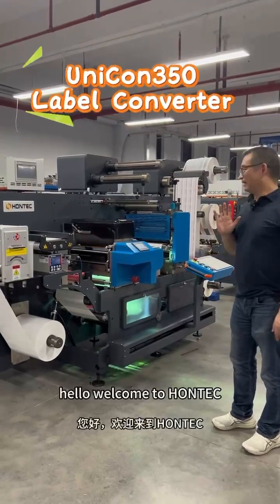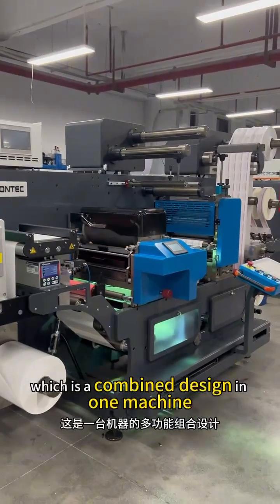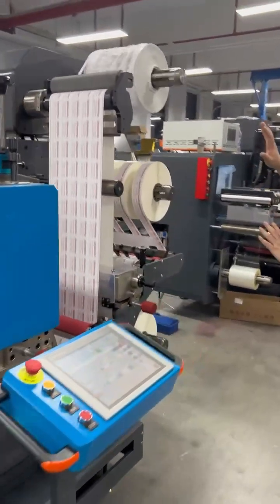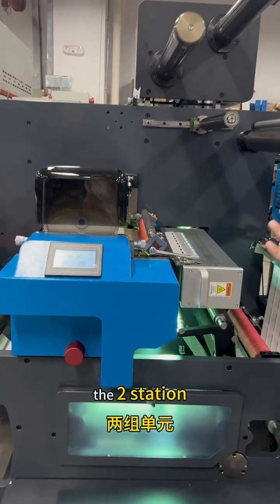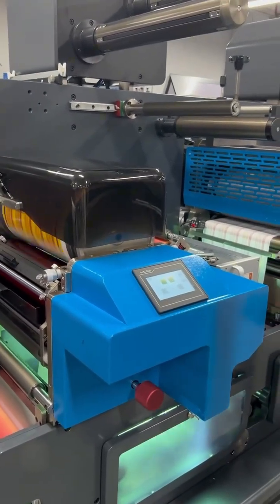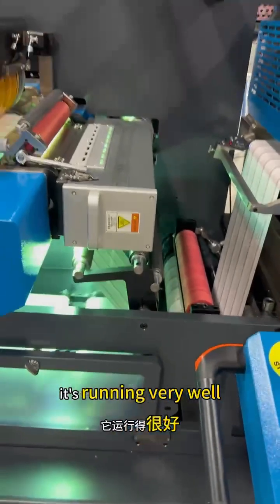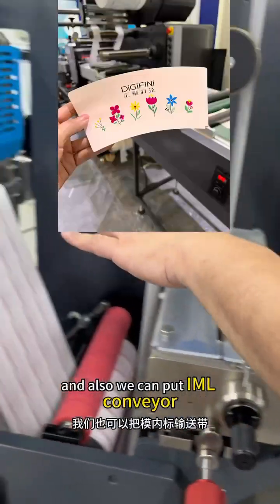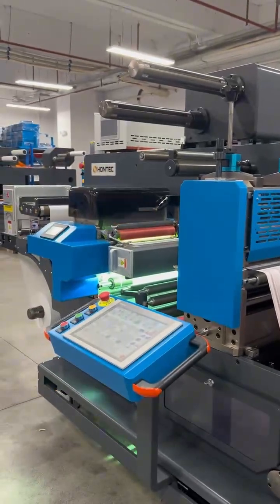How does HONTEC latest UniCon 350 look like?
🎯HONTEC UniCon 350 is a multi-process label converter with semi-flexo printing, rotary die-cutting, slitting (shearing/blade options), and waste removal—all in one compact machine.

💡Flexible Production– Runs in semi-flexo, semi-rotary & full-rotary modes (just 2 stations).
💡Premium Finishes– Prints cold foil, varnish & pre-registration with precision.
💡IML-Ready– Optional conveyor for in-mold labeling (IML)
💡70m/min Speed– Smooth, high-quality output.

➕One machine, endless applications.